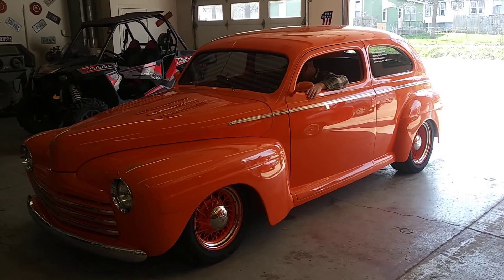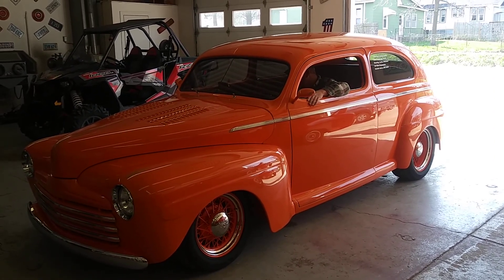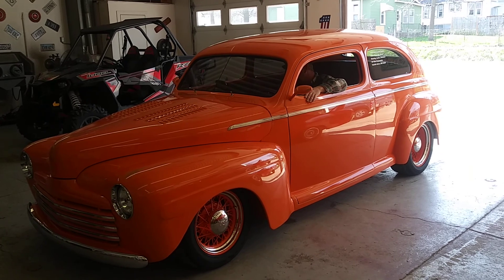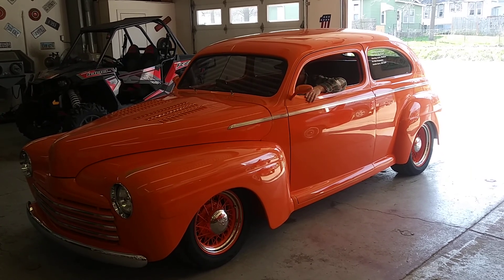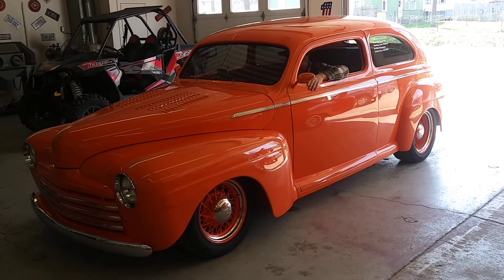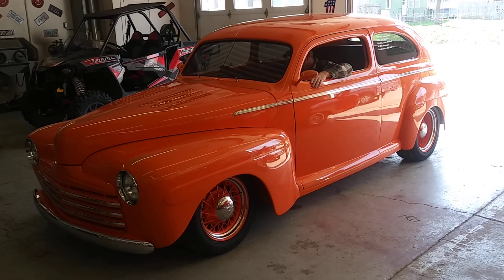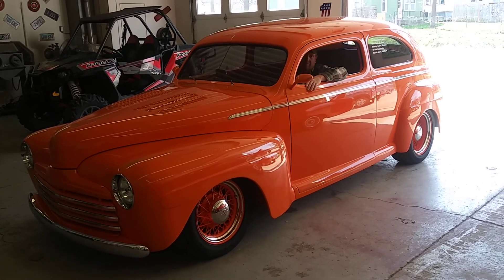1948 Ford Club Coupe Street Rod via KC Classic Cars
Start up/Drive Away video